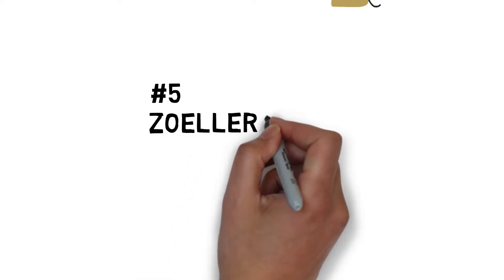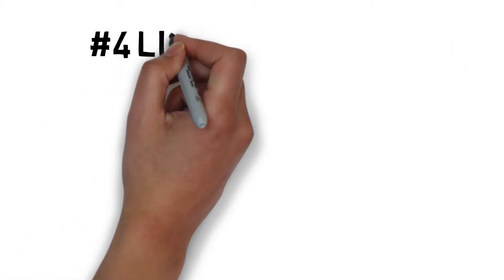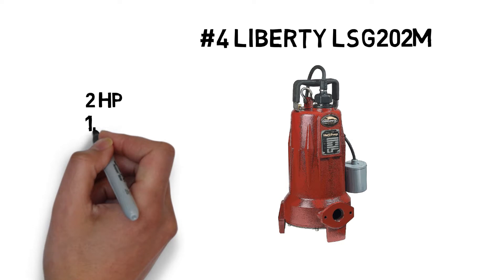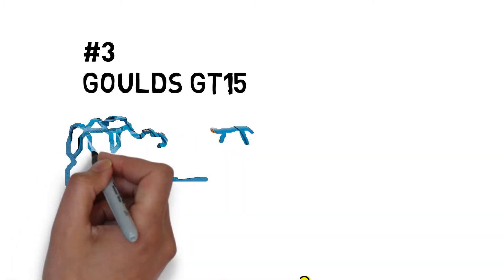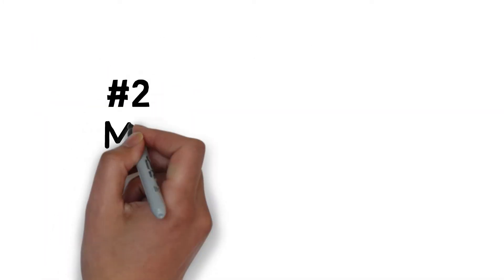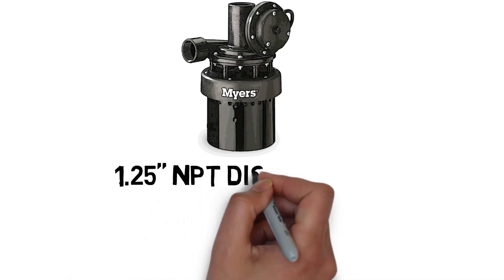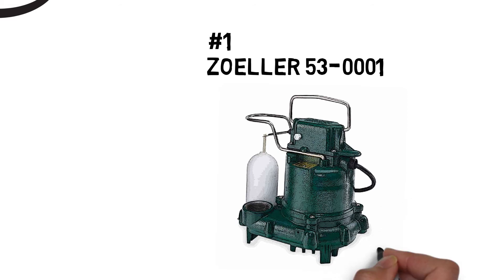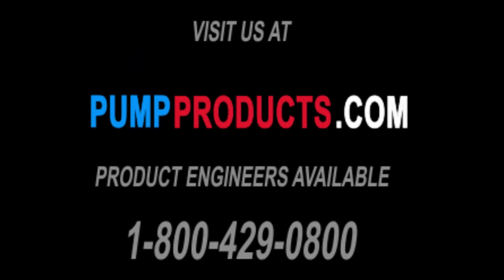Summer Pump Countdown - Our Top 5 Pumps!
Check out our list of the 5 best-selling pumps of the summer! These pumps are reliable, high performing and feature quality engineering.

Product listings below.